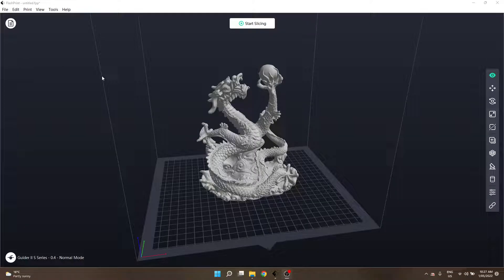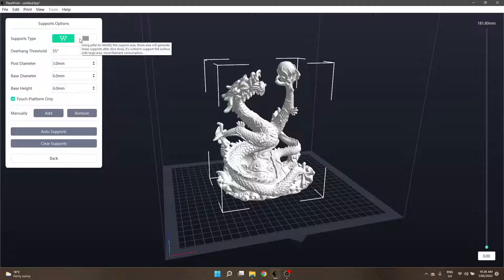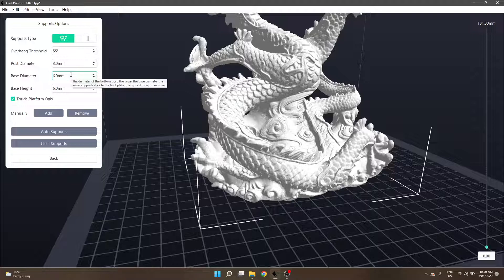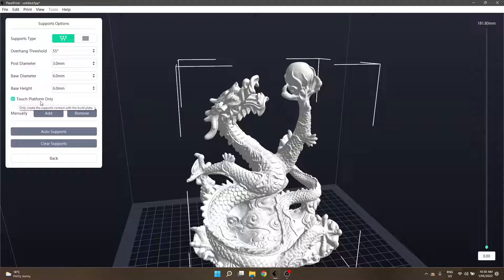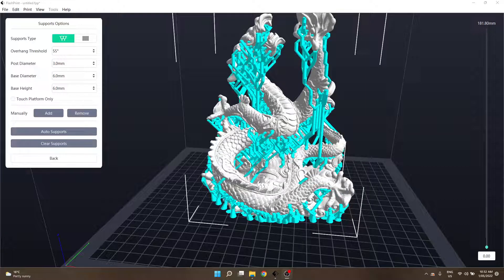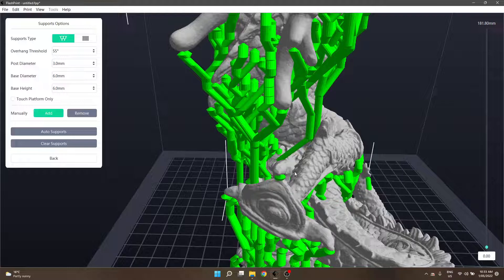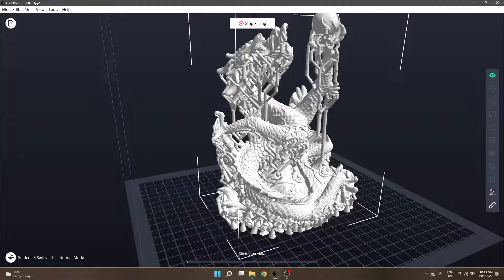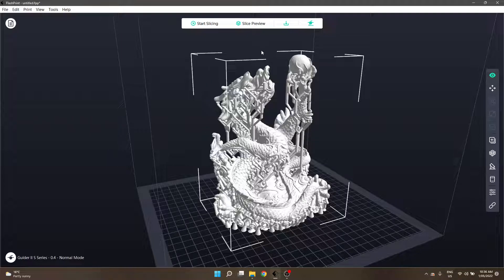FlashPrint New User Tutorial - Part 03 - 1 Tree Like Supports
Tutorial Number 3 -1

Tree like supports within flashprint.

In an effort to make the series a little more user friendly I'm trying to cut the length of the videos down slightly and focus more on singular subjects/sections.

This video will focus on Tree Like supports and how to place them using both auto and manual as well as the basic settings in the support dialogue box.